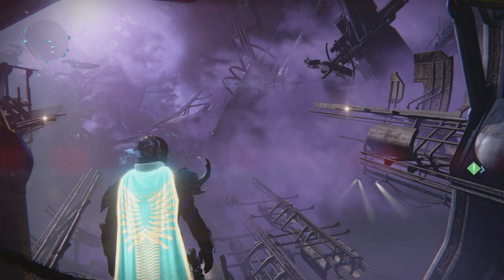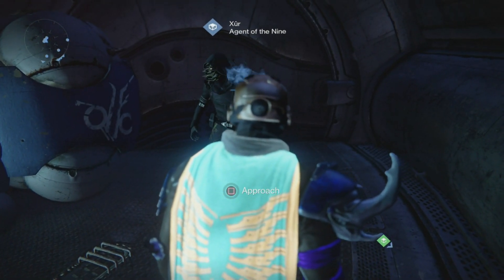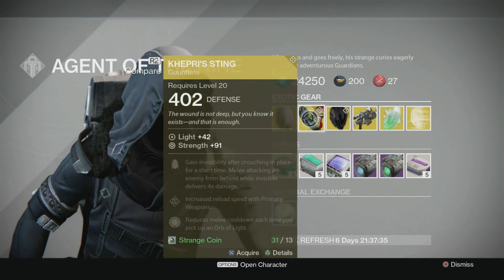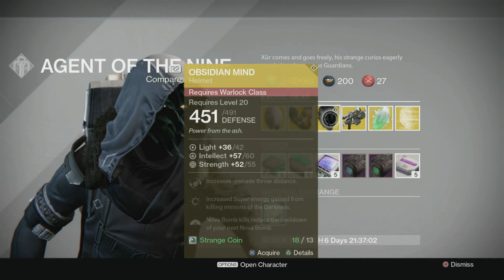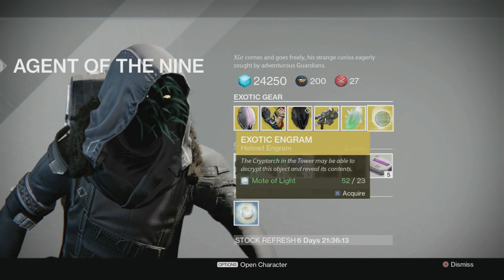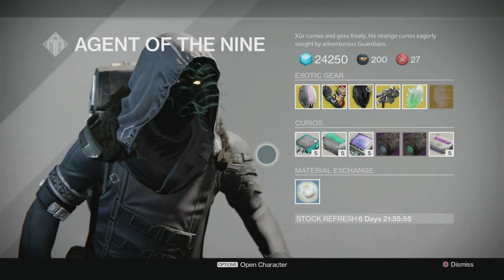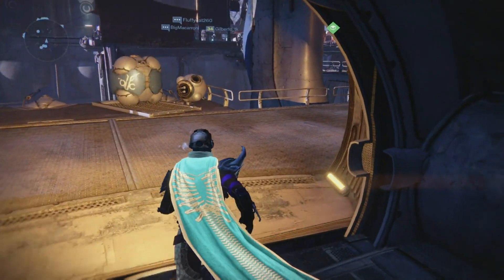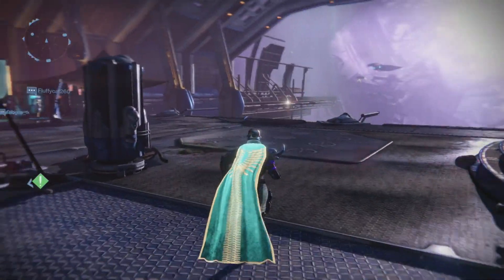Where's Xur? - Loot and Location - 09/04/2015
09/04/15 Loot and Location for Xur - Destiny - House of Wolves.

Clearly the devs. wanted to shift the emphasis from Xur and his wares over to the RNG Gambling system with Motes of Light! What swag did I get today?

I will reveal his location and loot as well as review his wares and give him an overall grade for the week.

Remember for the channel, likes, comments, subs are loved.  Peace Out!